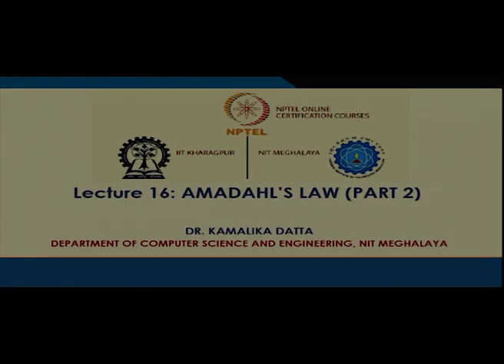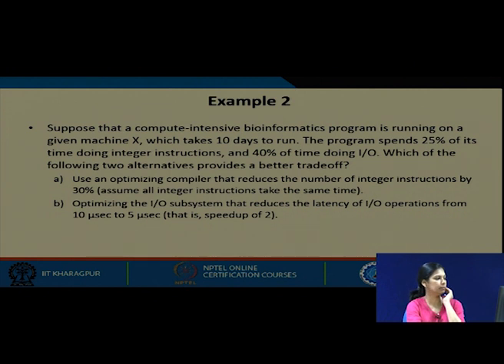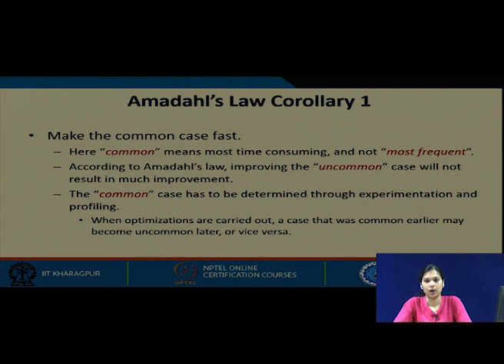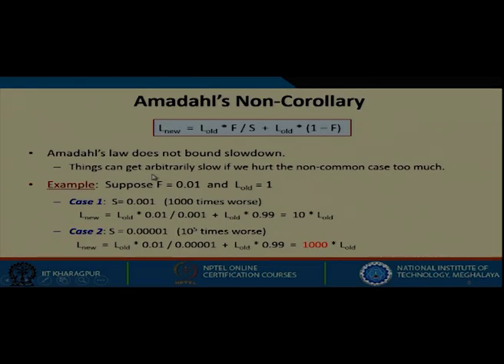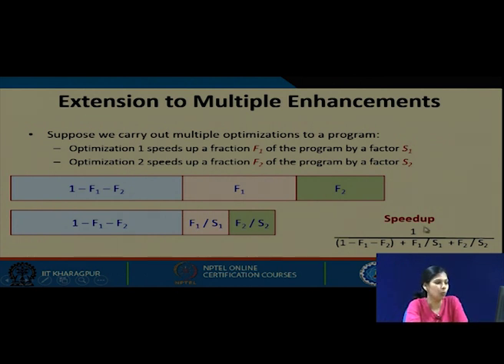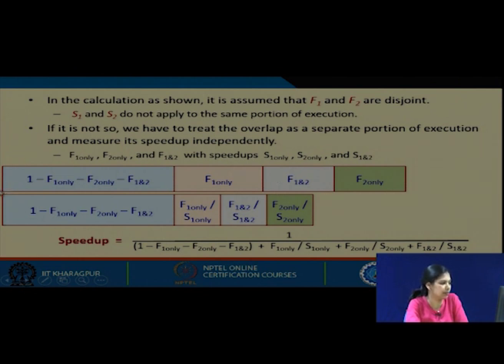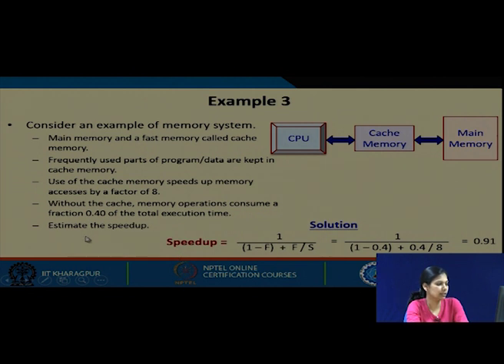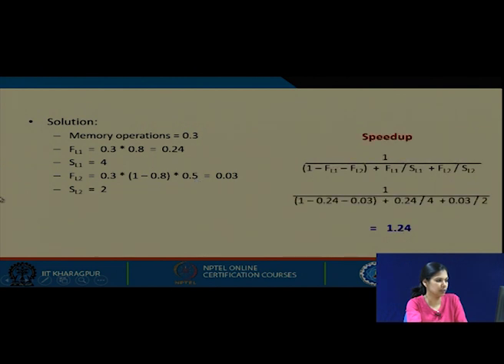Amadahl's Law (Part II)